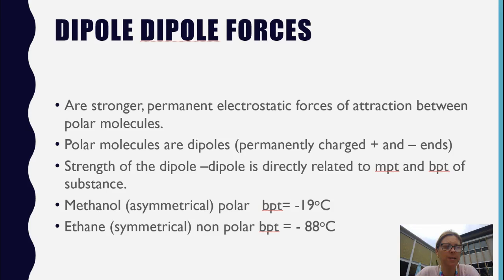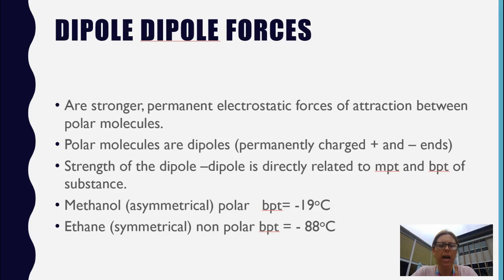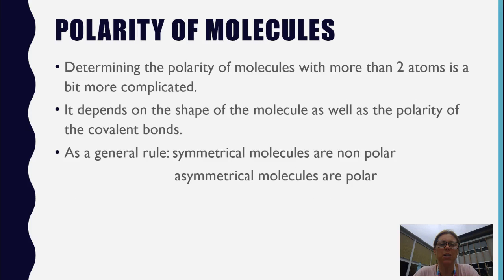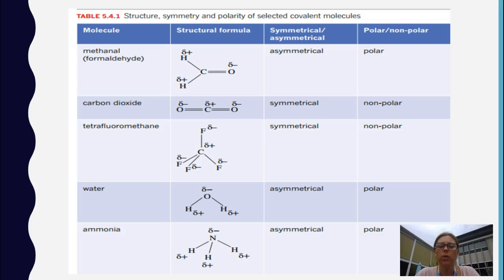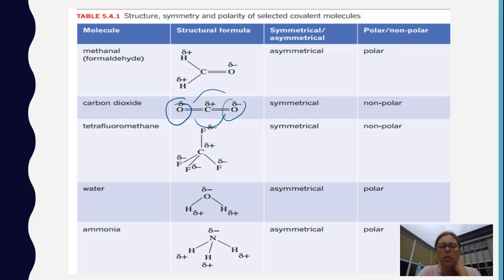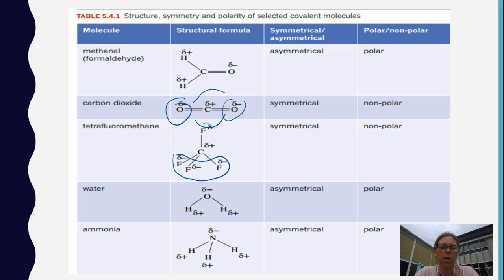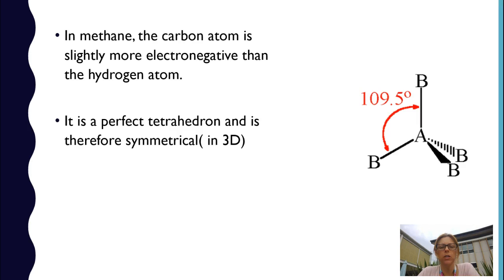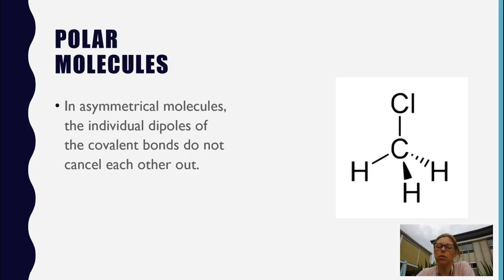Dipole dipole forces